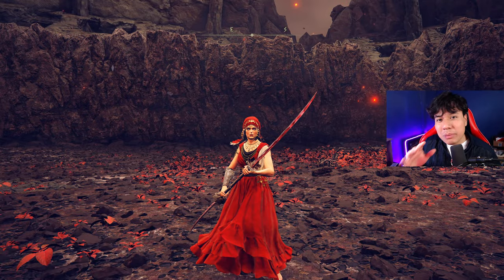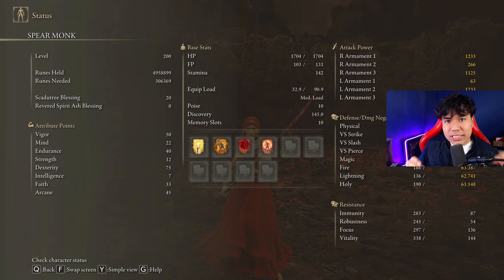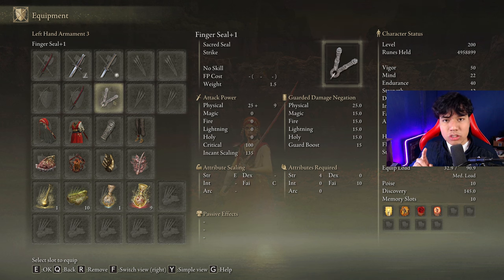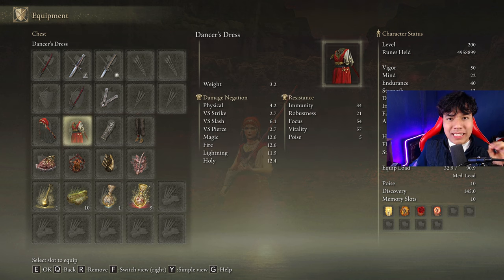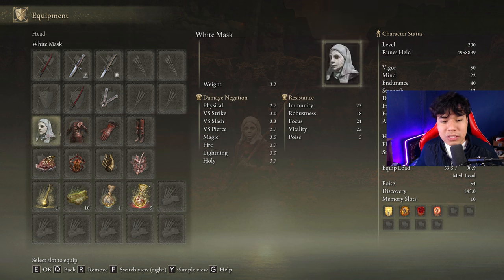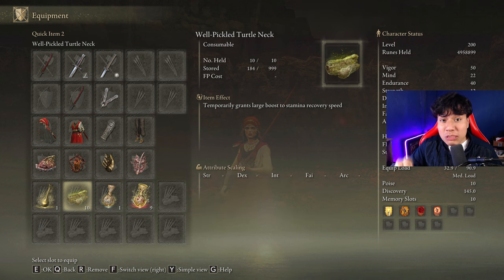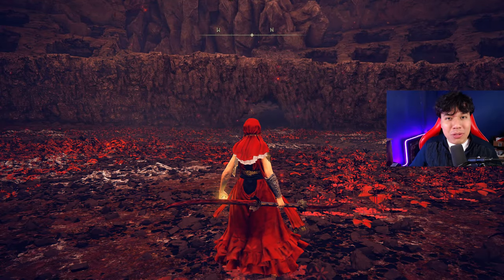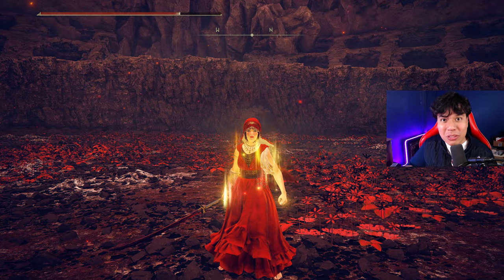THE "MOST OVERPOWERED" TWINBLADE IN ELDEN RING 1.14 - Eleonora's Poleblade DLC No Hit + Build Guide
In this video i will show you the most effective and broken Eleonora's Poleblade build, this twinblade is probably the most stylish weapon in all of elden ring and its one of the best weapons to easily beat the DLC! 😈😱🔥

Elden Ring New Patch 1.14

Timestamps:

00:00 Stats Distribution
01:29 Equipment (Weapons, Armor, Talisman, etc.)
02:56 Sponsor
03:10 How to buff
03:39 Divine Beast Dancing Lion
04:05 Rellana
04:44 Messmer
05:19 Romina
05:36 Radahn, Consort of Miquella
06:25 Bayle
07:02 Midra
07:37 Commander Gaius